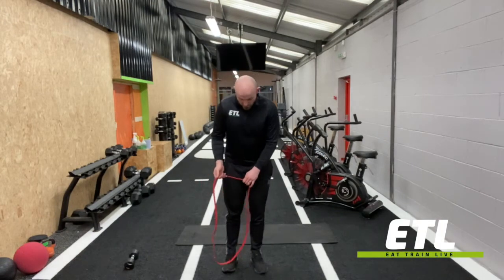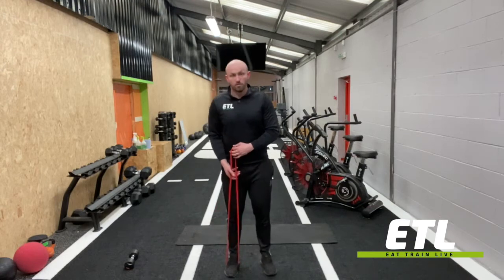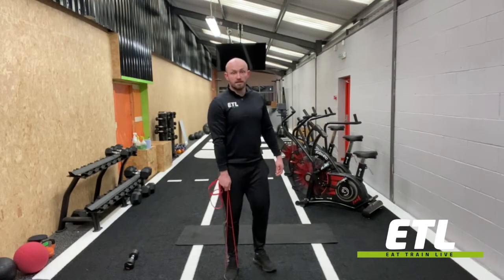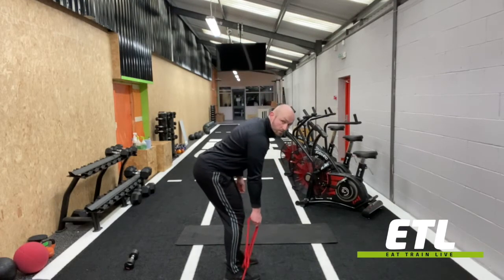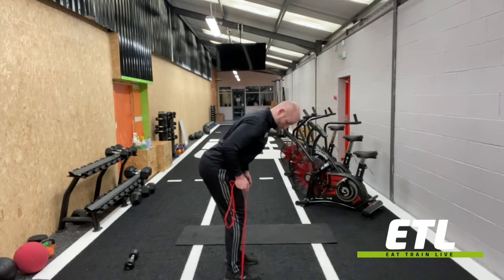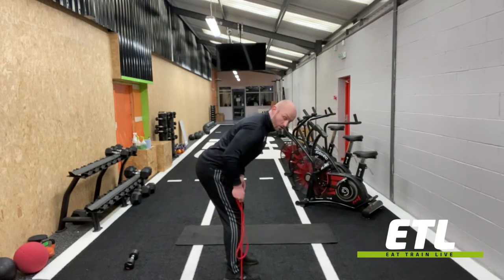Single Arm Band Rows